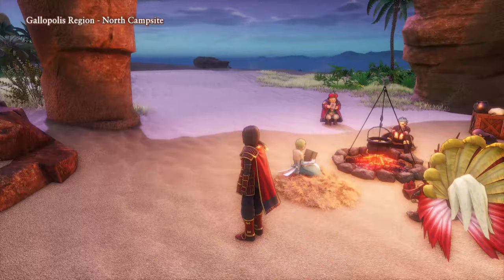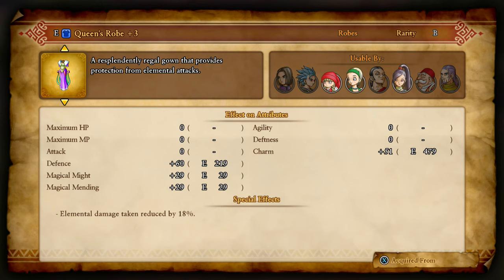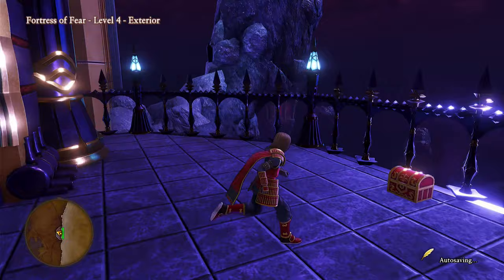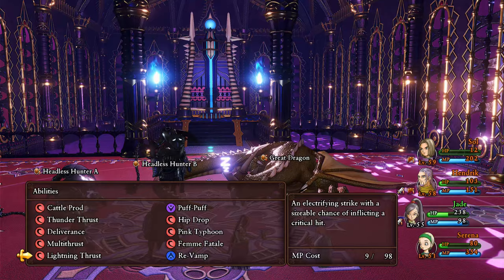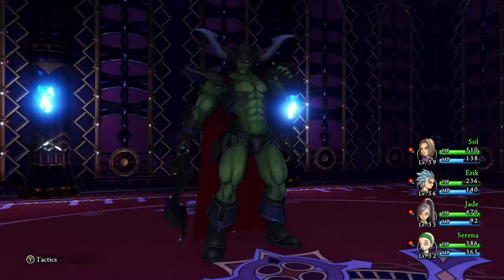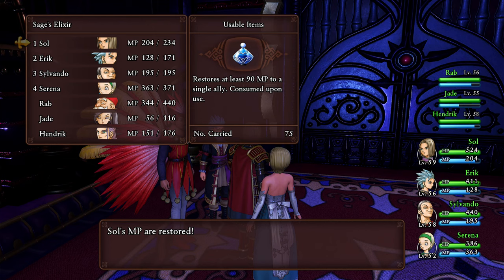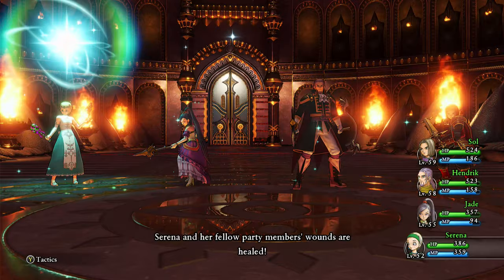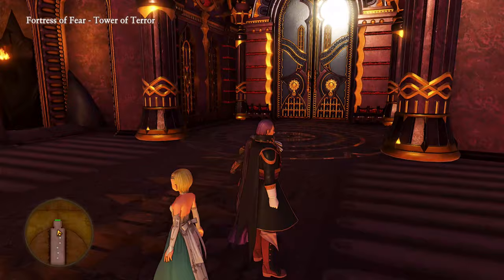Let's Play Dragon Quest XI S: Echoes of an Elusive Age- Episode 094- Jasper Unbound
We make it to the top of the Fortress of Fear, where Jasper awaits us, and this time, we're not gonna get just sit there and be helpless against him! Granted, he's got a bit of a buff as well, but still.